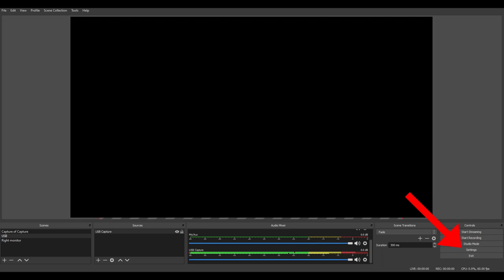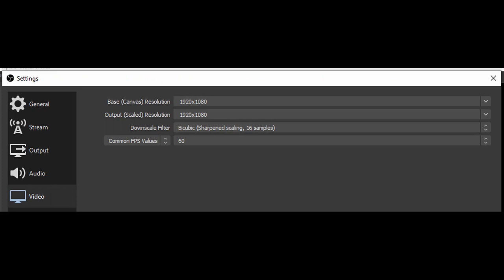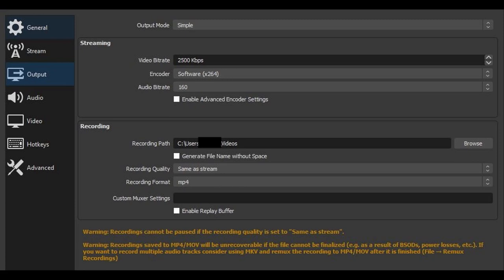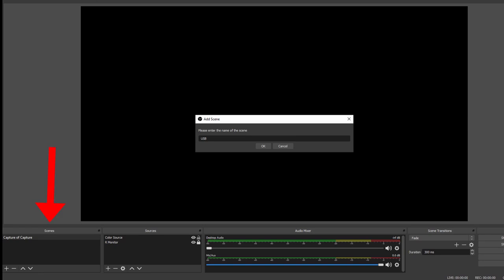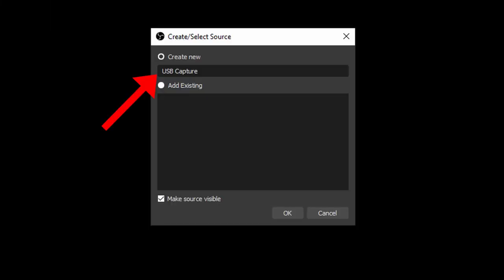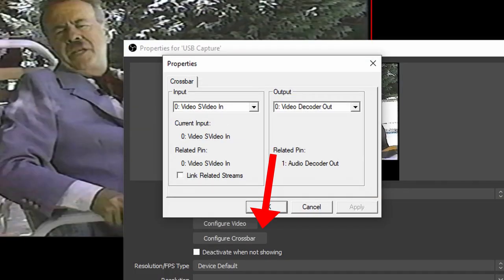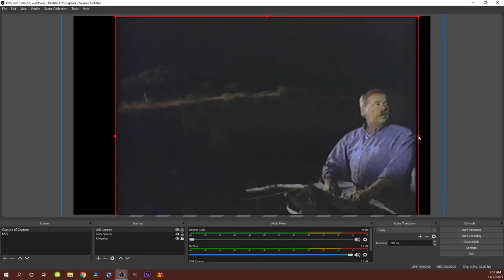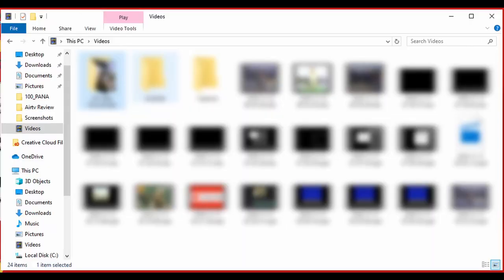Convert VHS and Capture Retro Games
***Update/correction: For Best results, set the canvas/output resolutions to 720x480(3:20). Also in sources/settings(4:59)Set the card's Resolution/FPS Type to Custom, and Resolution to 720x480

(This is for VHS capture, it may be different for retro game consoles!)How to use a dirt cheap USB Capture Card.

The Gear I use to Make Videos:
Generic USB 2.0 Capture card
Blackmagic Decklink Mini Recorder
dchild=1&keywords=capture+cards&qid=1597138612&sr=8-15